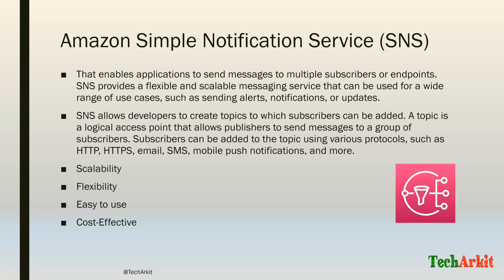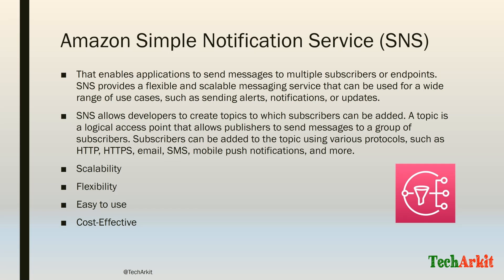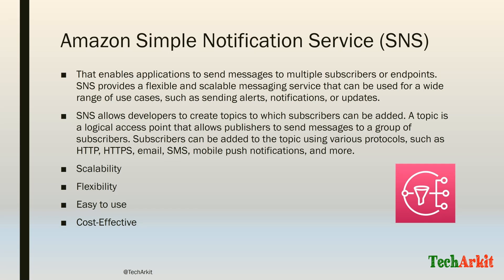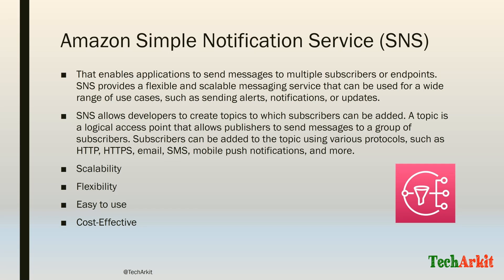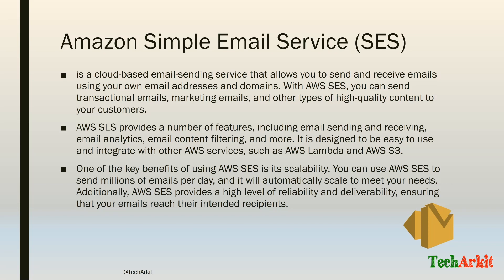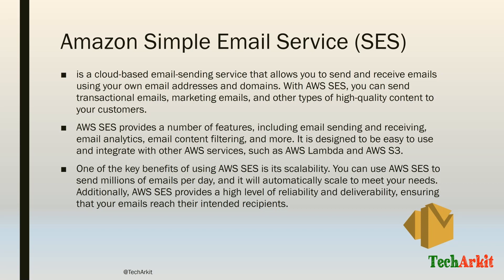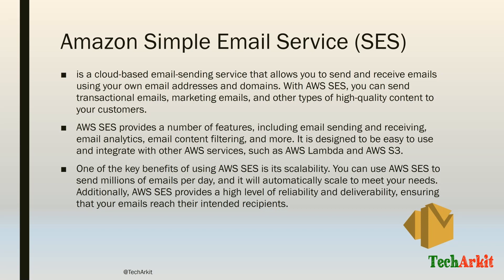AWS SNS and SES Services Can Streamline Your Communications Strategy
Tech Arkit provides tutorials, reviews, news updates, and industry insights to help readers stay up-to-date with the latest technological advancements.

AWS SNS (Simple Notification Service) and SES (Simple Email Service) are two AWS services that provide different messaging capabilities.

AWS SNS is a fully managed messaging service that enables you to send messages or notifications to a large number of recipients, such as mobile devices, email, and distributed systems. SNS supports a variety of messaging protocols, including HTTP, HTTPS, email, SMS, and mobile push notifications. It is a powerful tool for building real-time messaging and mobile applications that need to deliver messages to multiple subscribers or endpoints.

AWS SES, on the other hand, is a cloud-based email sending service that allows you to send and receive email using your own email addresses and domains. SES provides a reliable, scalable, and cost-effective way to send and receive email without requiring any additional infrastructure. With SES, you can send transactional emails, marketing messages, and other types of content to your customers or subscribers.

In summary, SNS is focused on sending notifications to a variety of endpoints, while SES is focused on sending and receiving email messages.